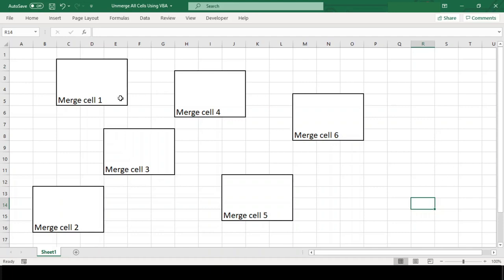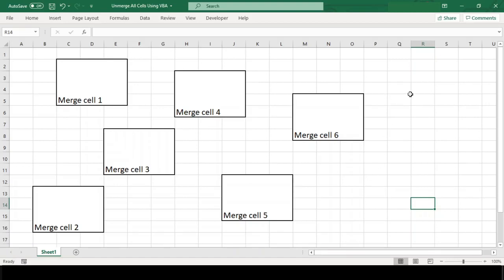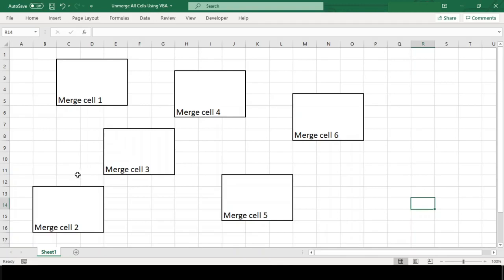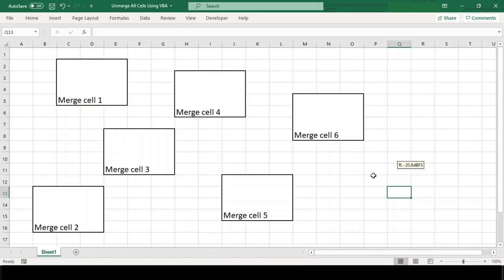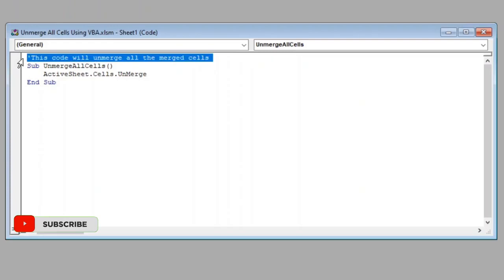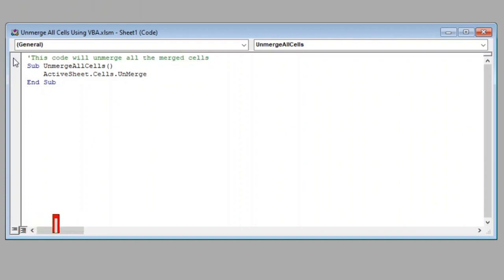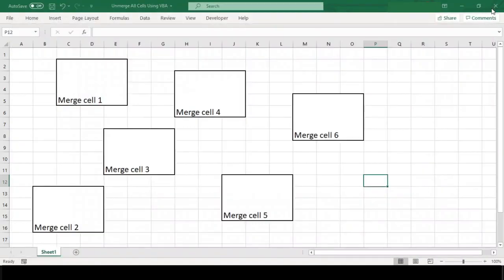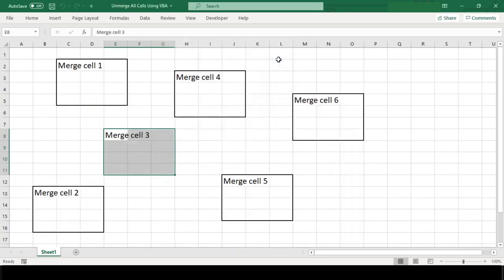How to unmerge all cells in one go using VBA in Excel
In this tutorial you will learn how to unmerge all cells in one go using VBA macro programming in Microsoft Excel

VBA Code:

'This code will unmerge all the merged cells
Sub UnmergeAllCells()
    ActiveSheet.Cells.UnMerge
End Sub